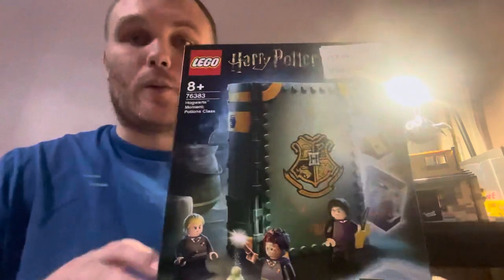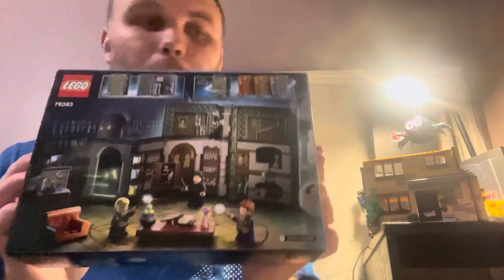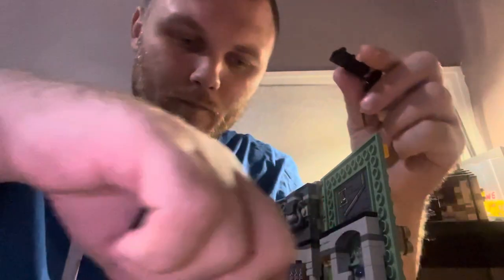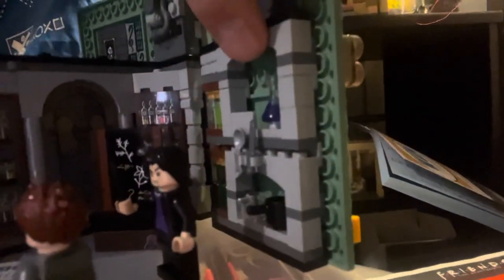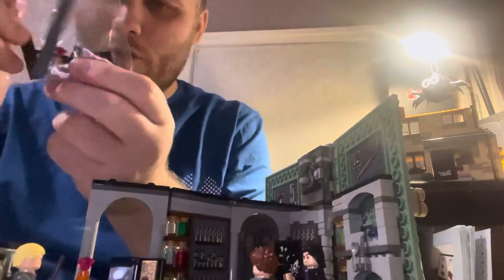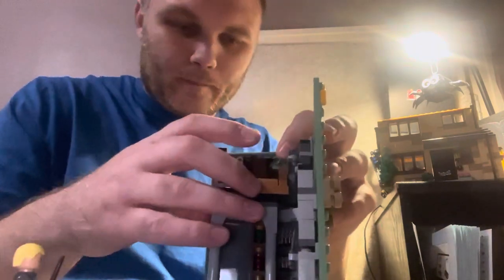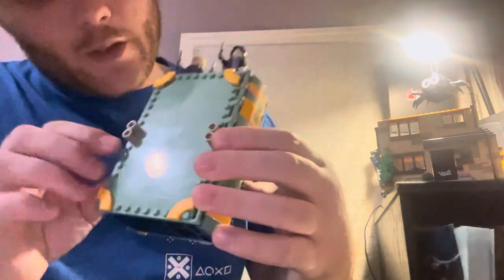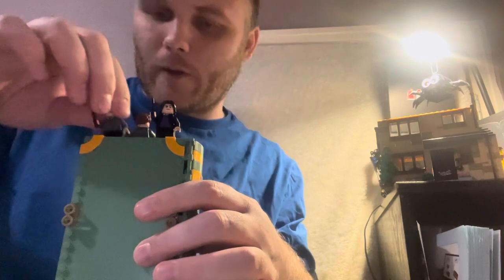Lego Harry Potter set 76383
Lego Harry Potter hogwarts moment potions class. The price of this set is £27.99 gbp
Time to build between 30-40 minutes